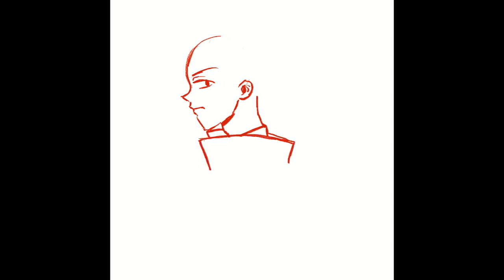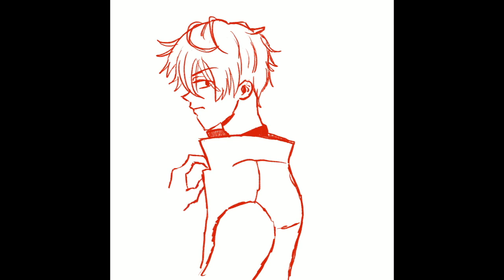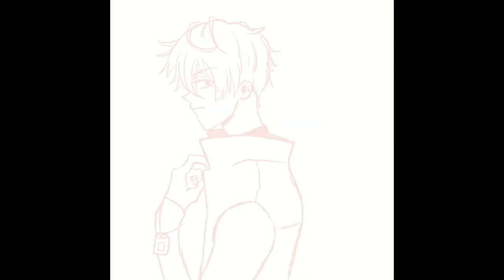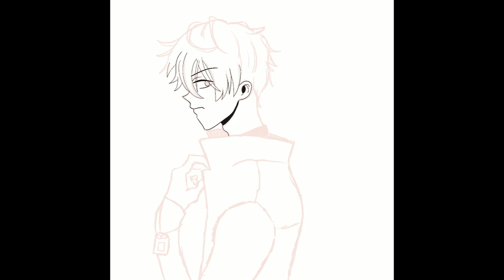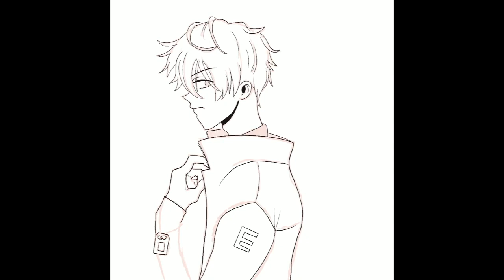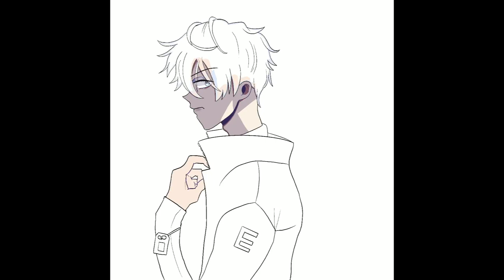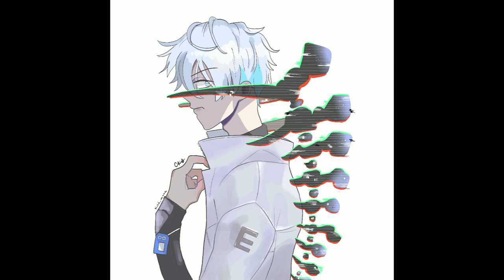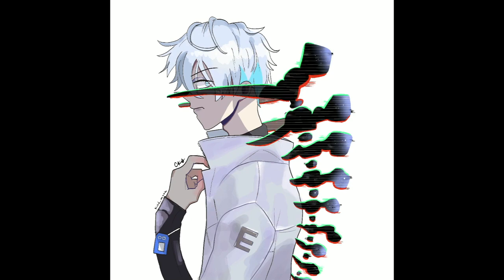[Speedpaint] DTIYS Challenge & Animation on Procreate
Speedpaint of my entry and animation for kuroh.shiro 's draw this in your style challenge on Instagram. This is their original character.

Welcome to Caroline no Sekai [キャロラインの世界]!  I hope you enjoy my speedpaint video!